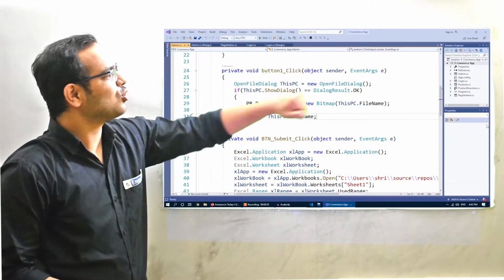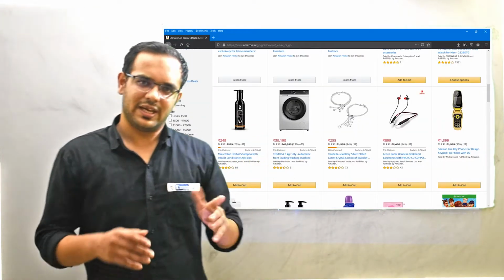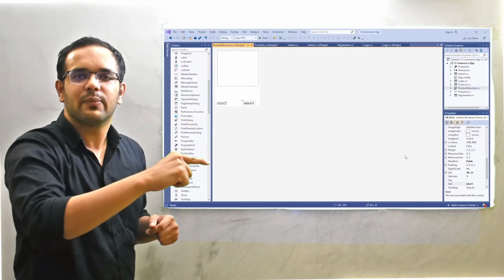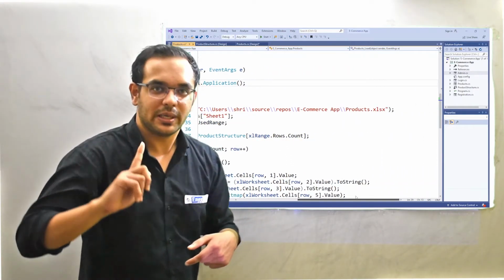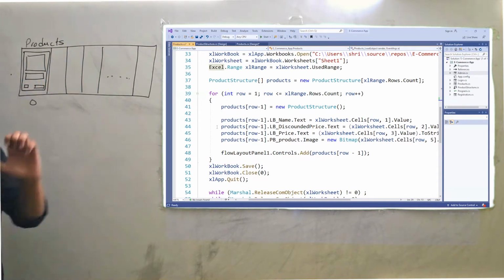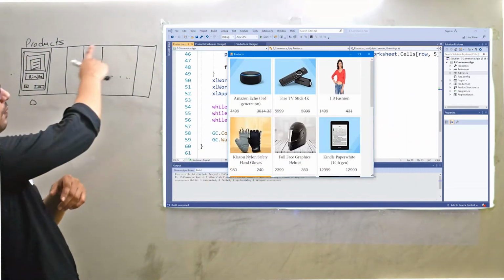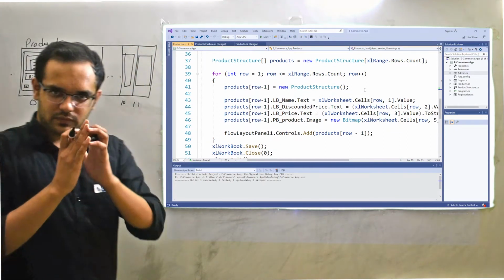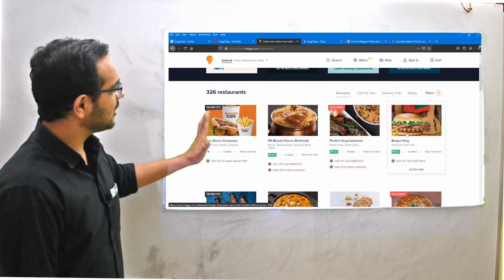Mini Project: E Commerce part 2 | Array of Structure